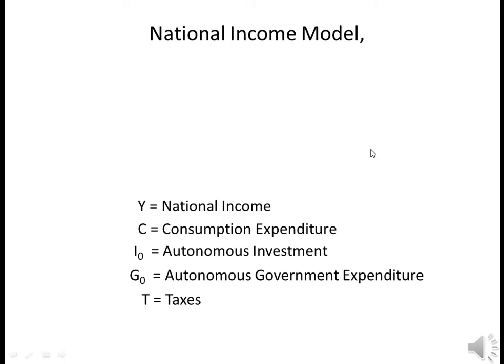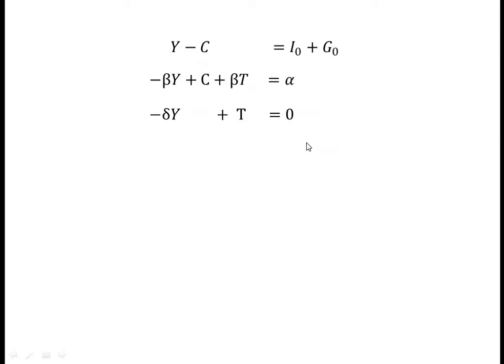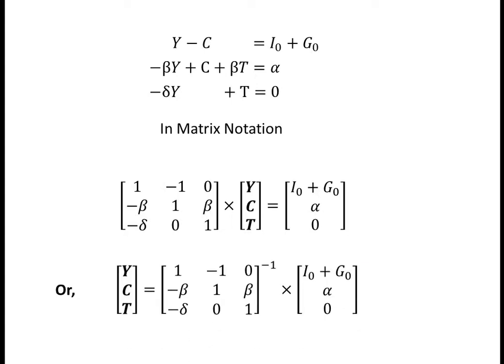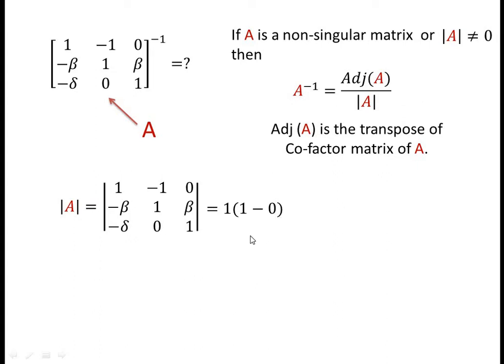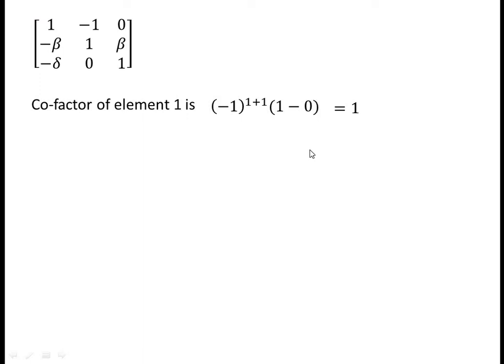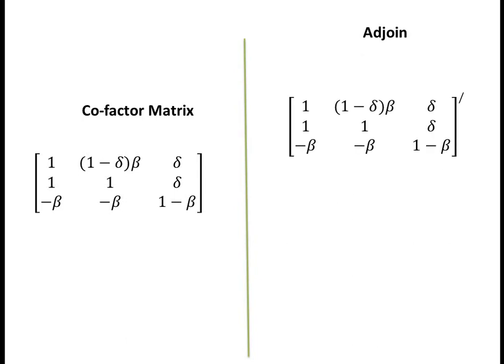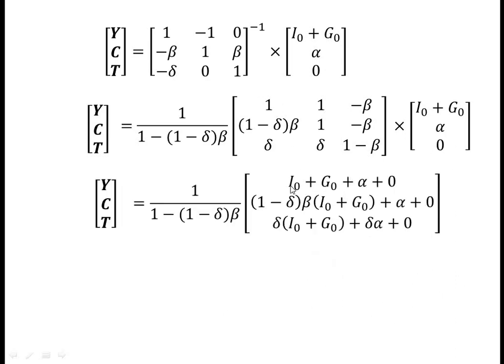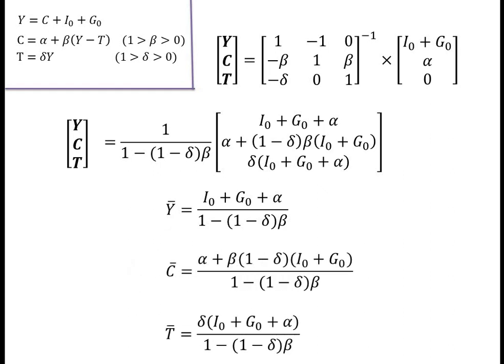National Income Model - Matrix Inversion Method